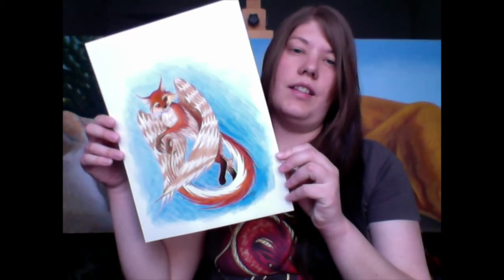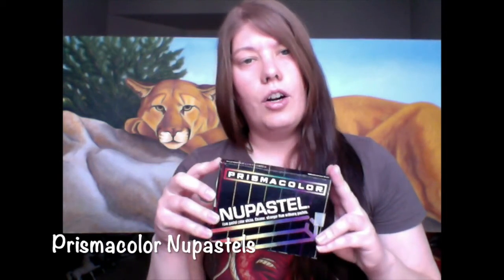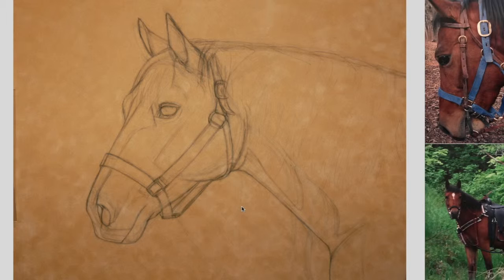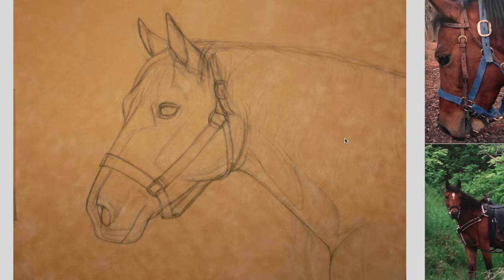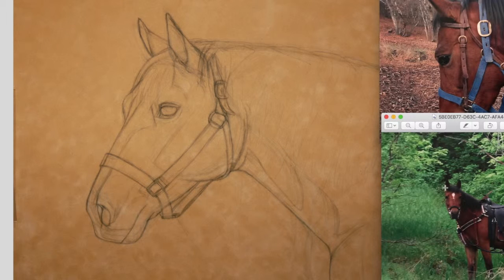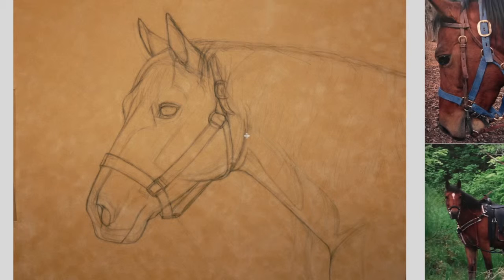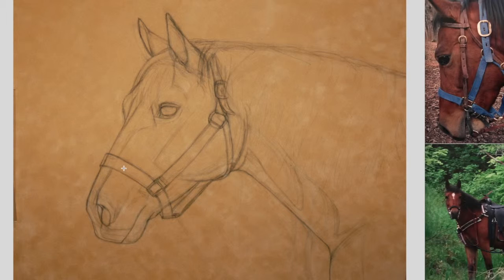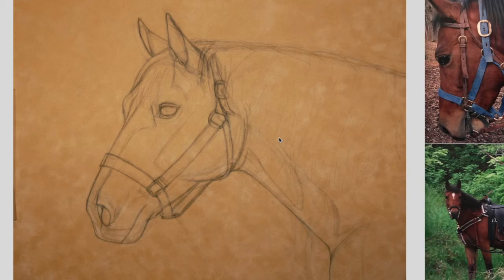How To Do Animals in Pastel (Horse) Part 1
The first part of my how to do animals in pastels.  This video is the first part of the step by step photos of how to a horse.  I give a list of materials and some nice hints in doing your first sketch.